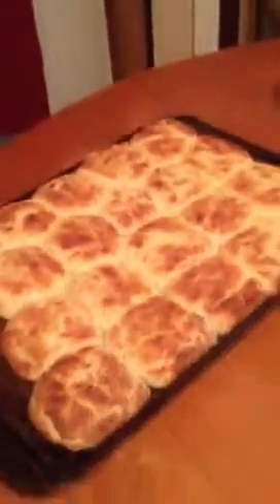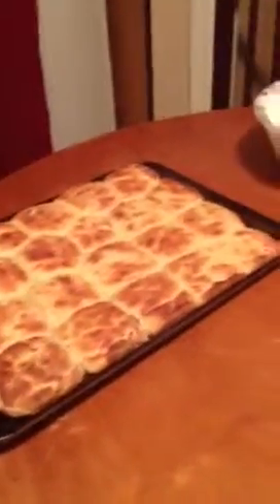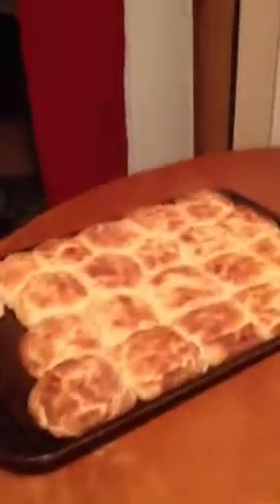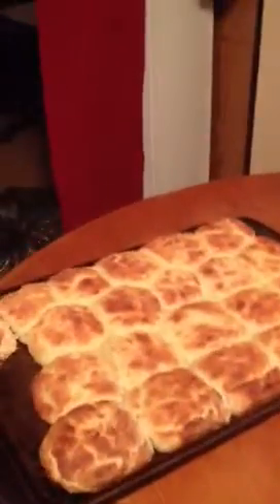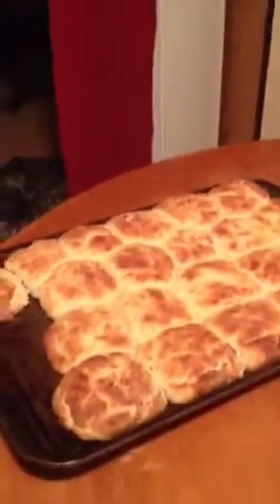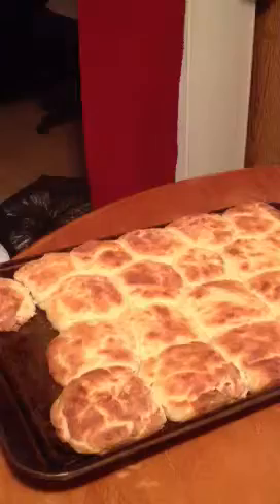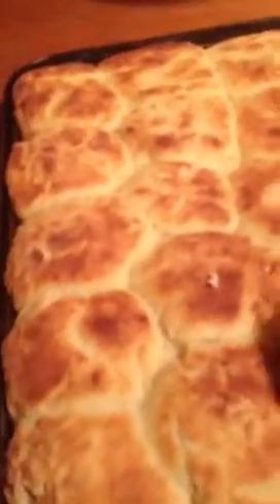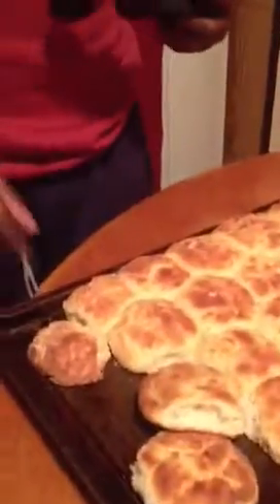GrandMa Brenda's Homemade Bisciuts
Pt 5 of funny but informative "How To" biscuit making.